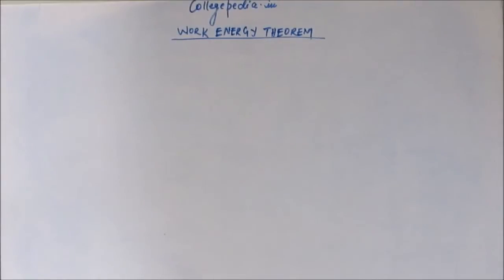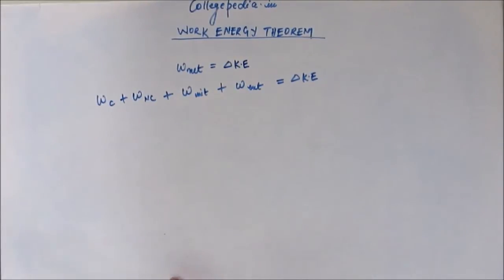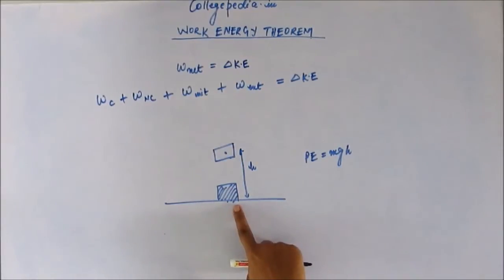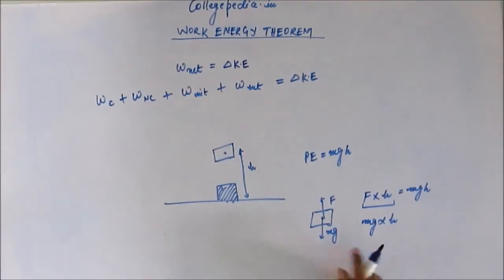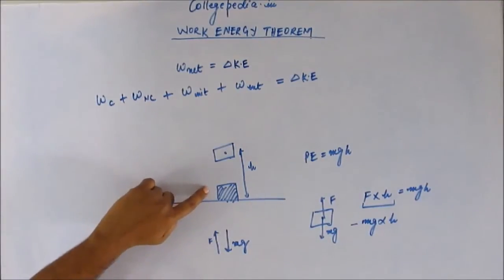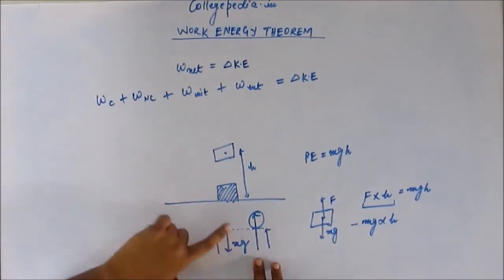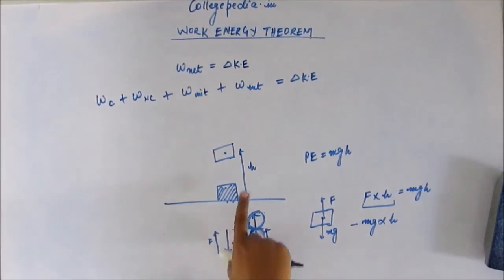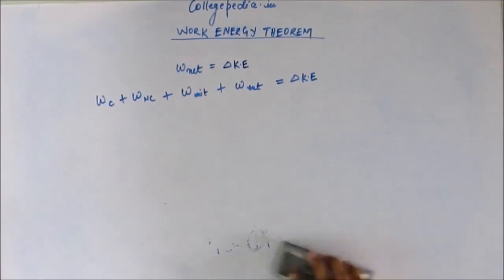Work, Energy and Power, Lecture 13, IIT JEE Physics